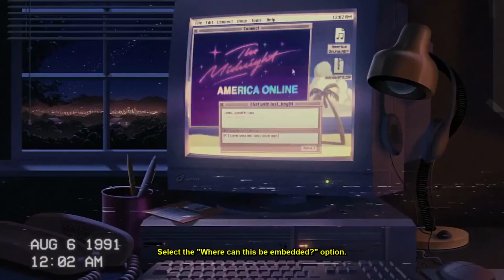How to Protect Your Video Content with Vimeo - Step By Step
In this comprehensive tutorial, we’ll guide you through the essential steps to protect your video content using Vimeo. Whether you're a creator, marketer, or business owner, safeguarding your videos is crucial. Learn how to utilize Vimeo's privacy settings, password protection, and domain-level privacy features to keep your work secure. Don’t miss out on this valuable information—watch now and take control of your content!